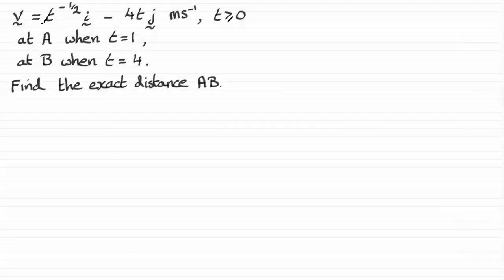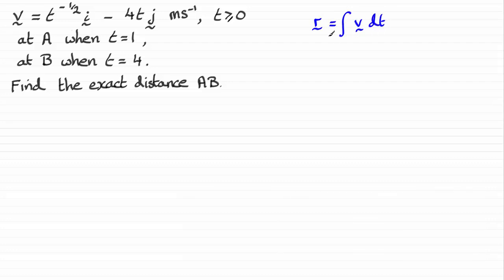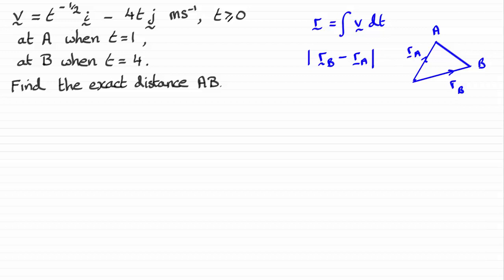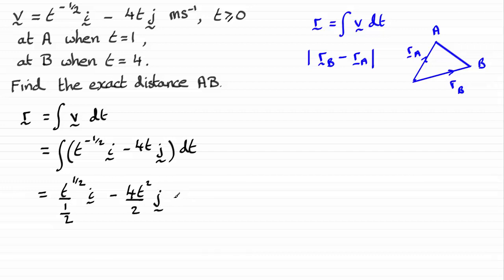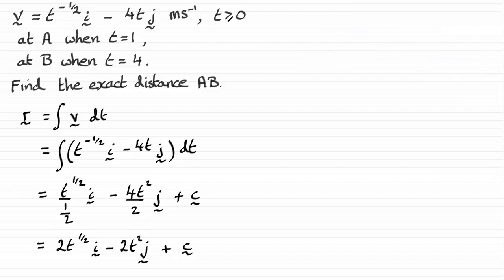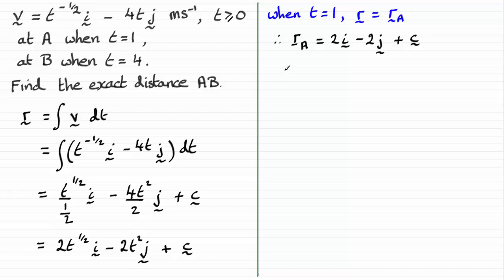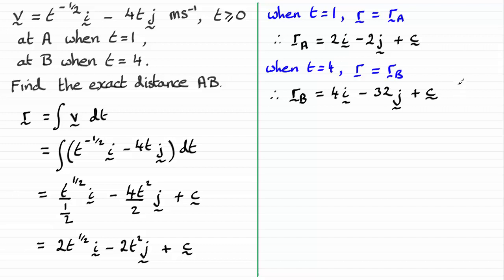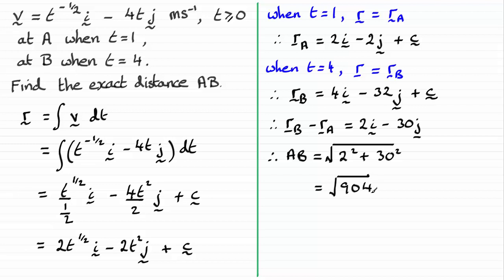Edexcel | A-Level Statistics and Mechanics June 2018 Paper 3 Q6 | ExamSolutions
Here you will find the worked solution to Edexcel A-Level June 2018 Statistics and Mechanics Paper 3 Question 6 on velocity and position vectors.